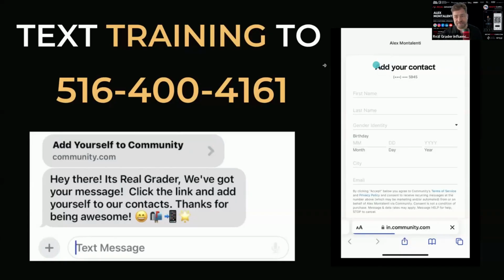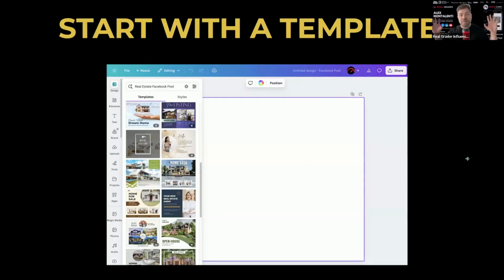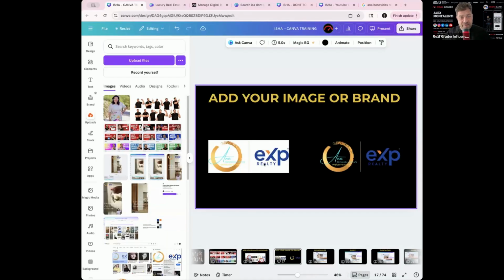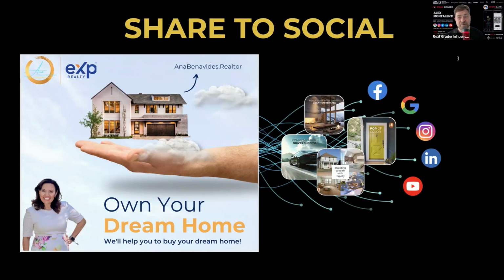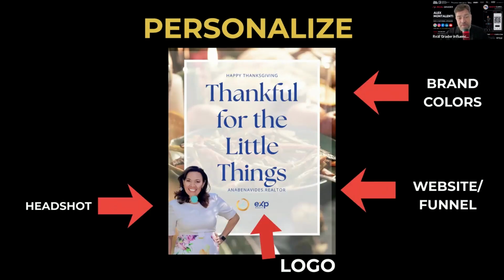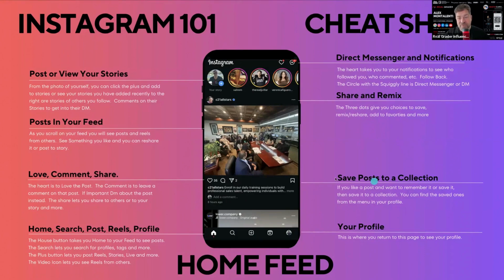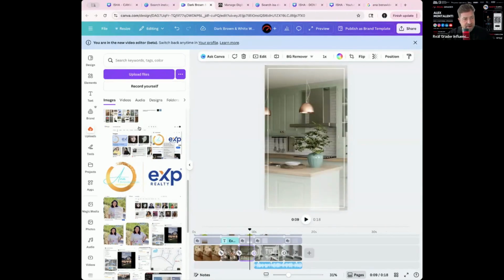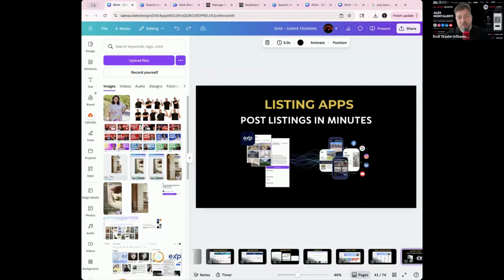How to Create Better Instagram Content with Canva (Fast & Easy!) | Must-Know Canva Features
🎨📱 Want to create better Instagram content without spending hours designing?

In this Canva & Instagram training, you’ll learn how to use Canva’s must-know features to create high-quality, scroll-stopping Instagram content fast and easy — even if you’re not a designer.

This step-by-step tutorial covers:

✅ The best Canva features for Instagram posts, Reels covers, and Stories
✅ How to design professional-looking content in minutes
✅ Canva shortcuts and tools that save hours every week
✅ How to stay consistent on Instagram without burnout
✅ Tips to improve your visuals, branding, and engagement
✅ How to repurpose Canva designs for multiple Instagram formats

🎯 Perfect for real estate professionals, entrepreneurs, and content creators who want to improve their Instagram presence and save time creating content.